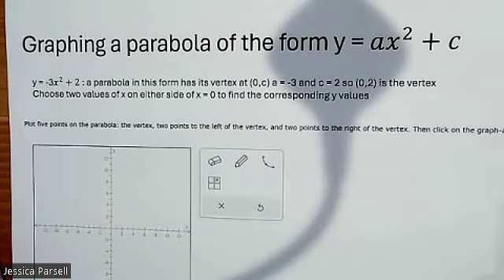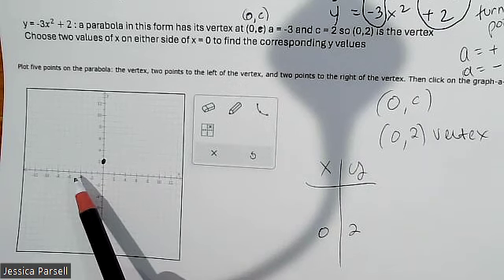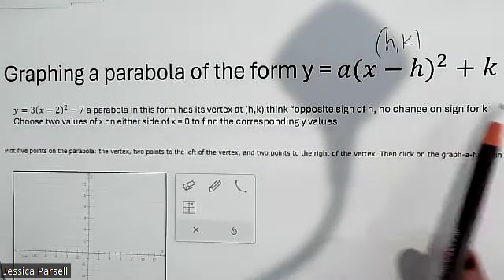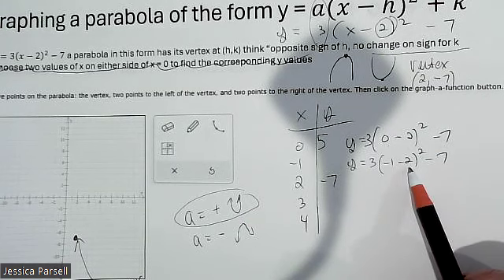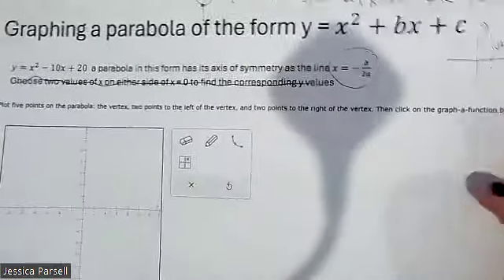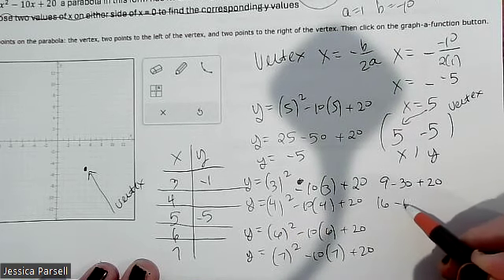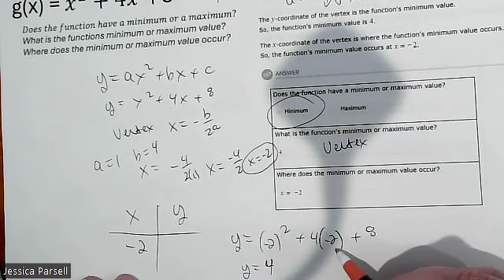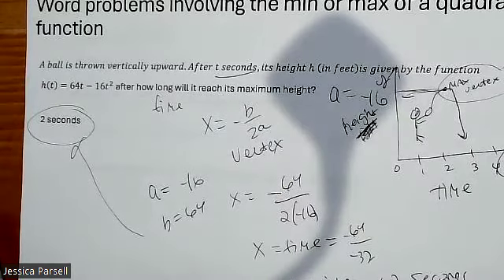MAT 205 Week 13 Second Video to go with the PDF Notes